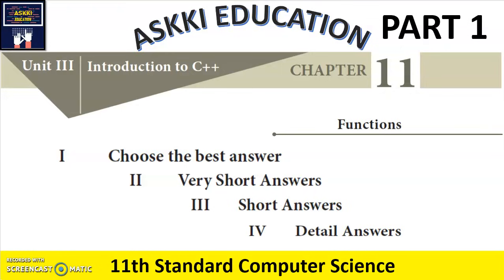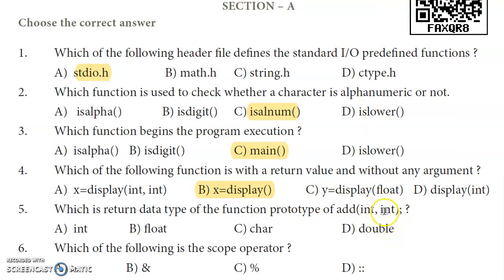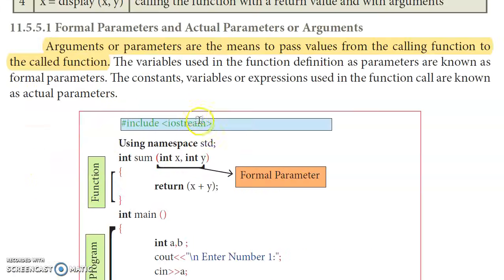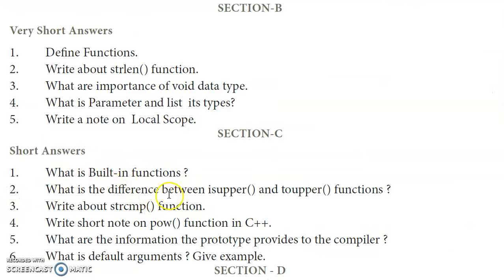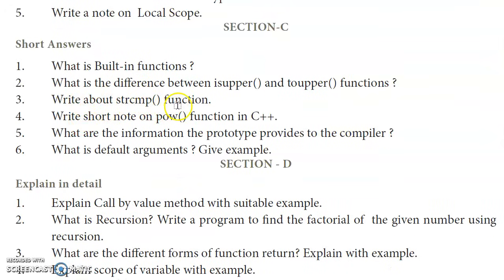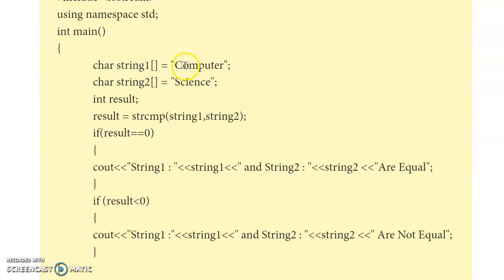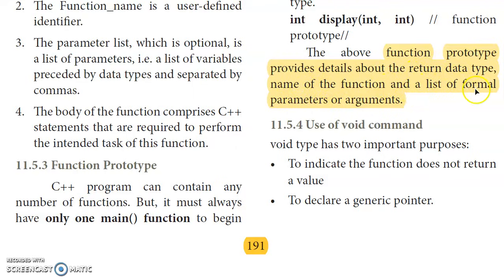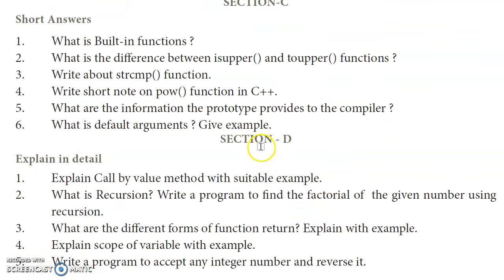💥 11th Computer Science Chapter 11 Functions - Book Back Questions & Answers English Medium Part 1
Class 11 / +1 / XI std / 11th Computer Science Chapter  11 Functions  - Book Back Q & A English Medium